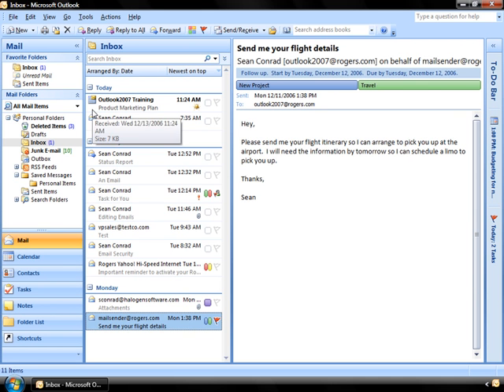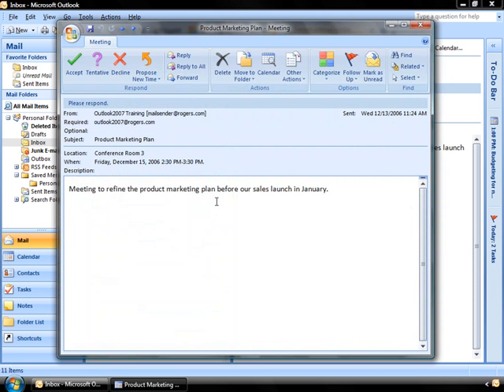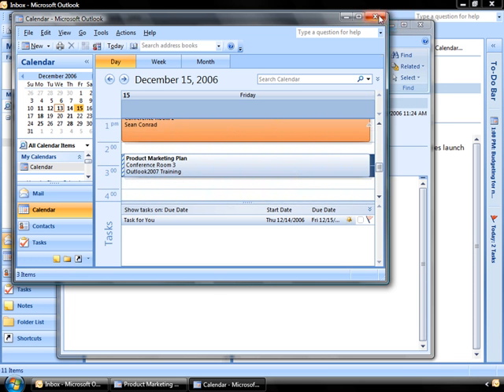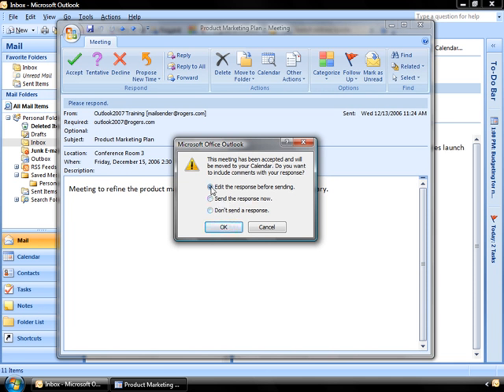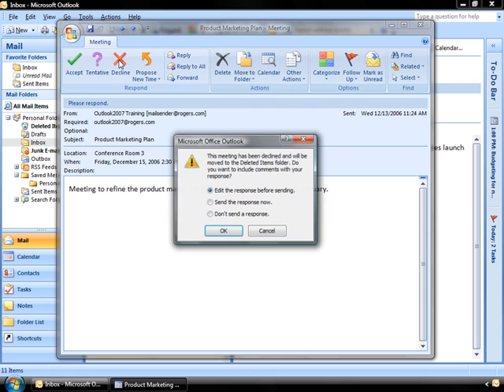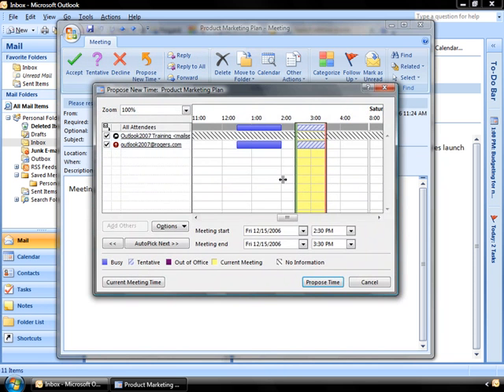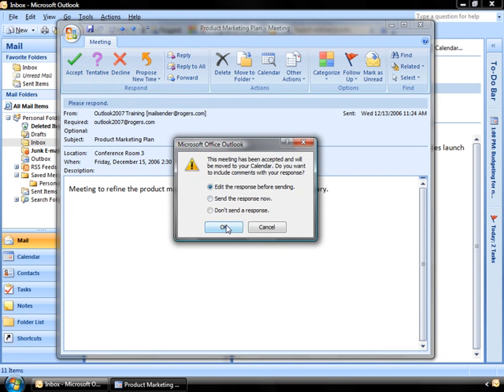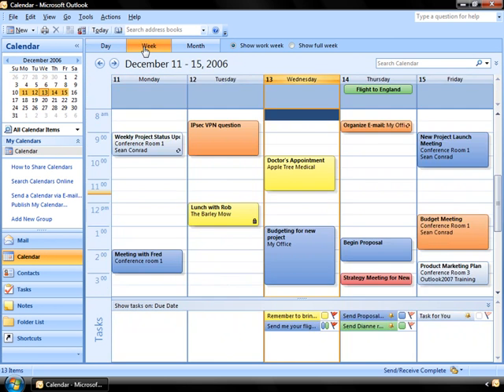04_07_response.mov